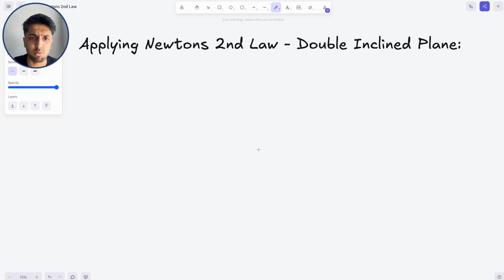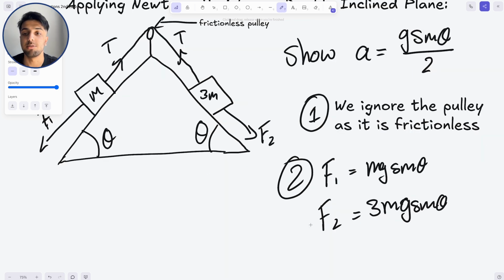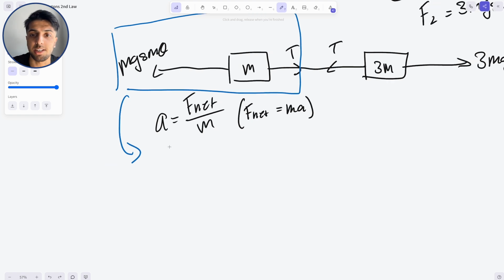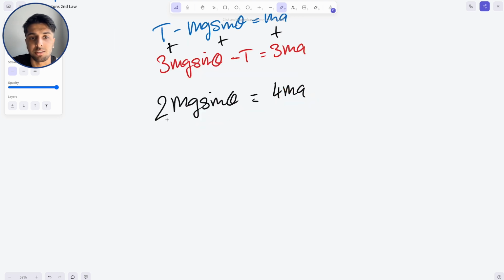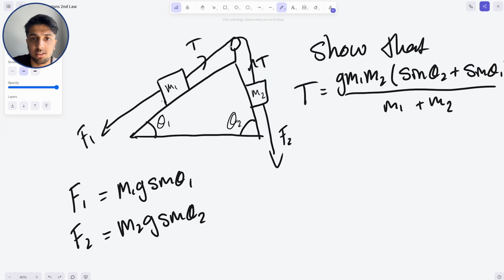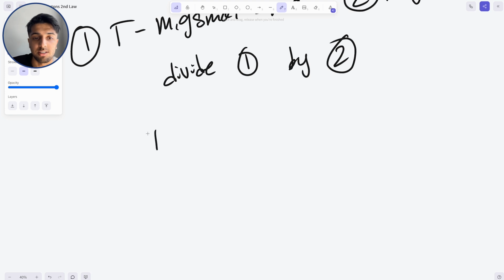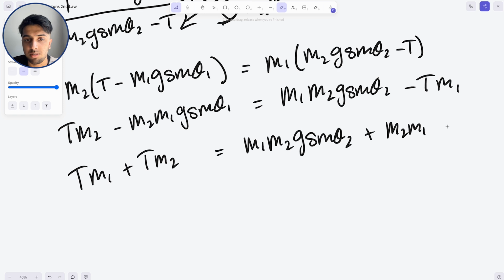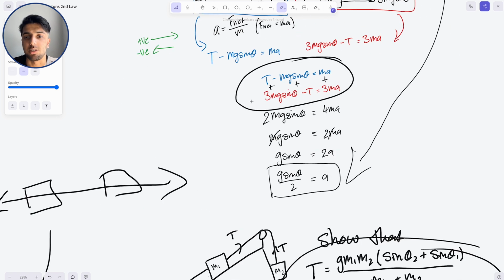Applying Newton 2nd Law | NZQA Physics Scholarship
In this video we will applying newtons 2nd law through and incline plane. This   video will show some techniques on how to simplify a scholarship problem and deriving a given expression.

Here is the video on how to derive mgsinθ on an incline plane: